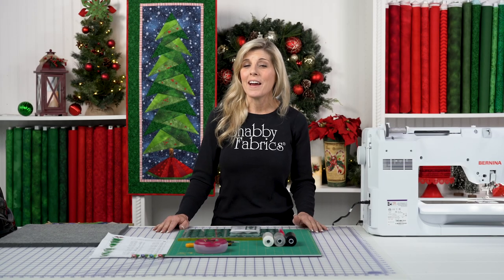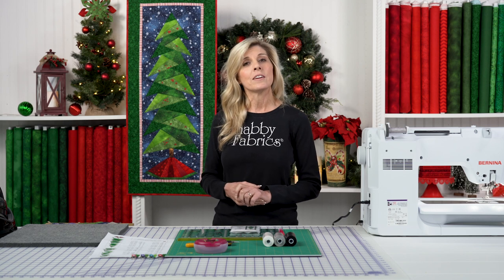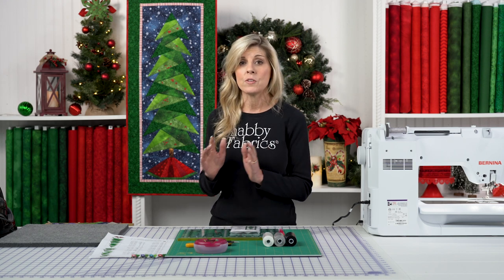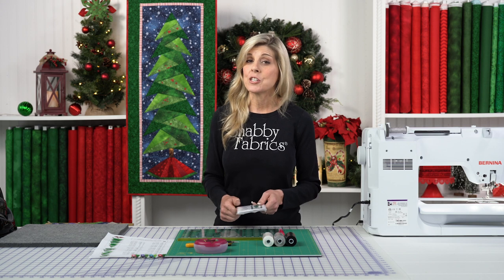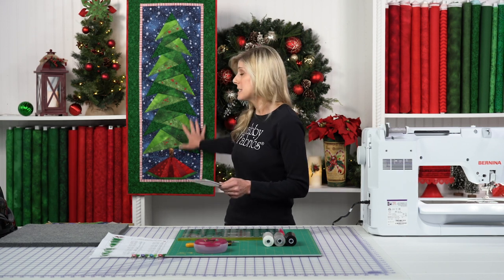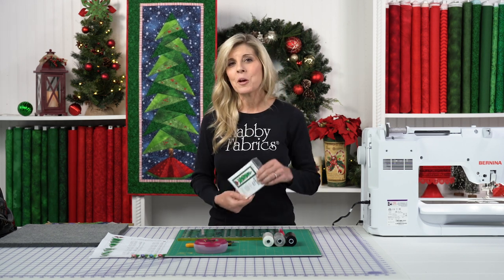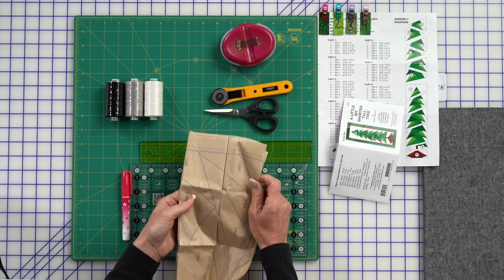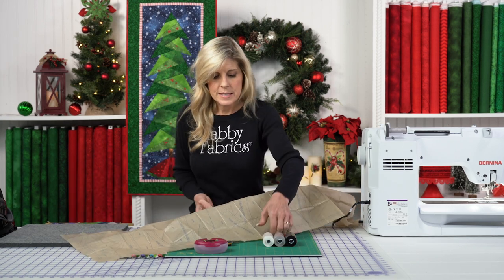How to do Foundation Paper Piecing: A Little Bit Shorter Tall Tree | A Shabby Fabrics Tutorial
Learn how to make this adorable foundation paper-pieced Christmas Tree Wall Hanging created by Cindi Edgerton. Foundation paper piecing can be intimidating to beginners, but it's a fun way to make beautiful projects!

In this video, Jen will show you the basic tools you need to get started, walk you through the pattern, and describe the process. She shares tips and tricks for a successful project along the way.

If you'd like to learn more about the supplies and notions used here, scroll down for helpful links. Let us know if you have any questions!

- A Little Bit Shorter Tall Tree Kit: SOLD OUT

- A Little Bit Shorter Tall Tree Pattern: SOLD OUT